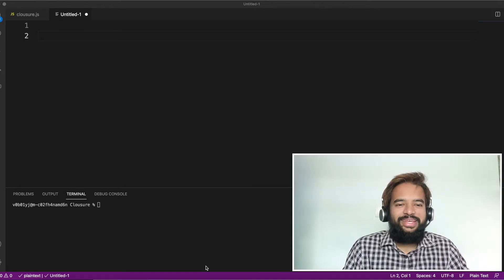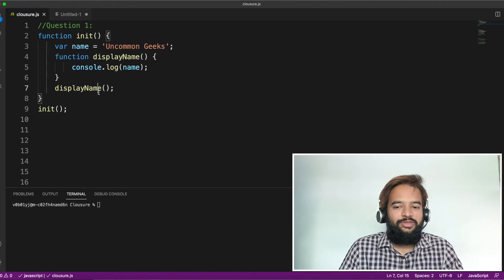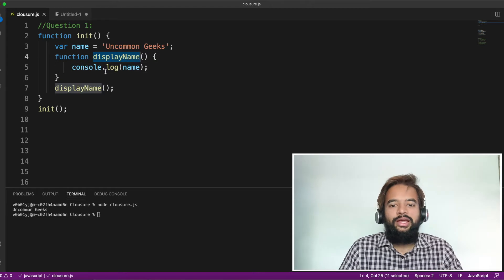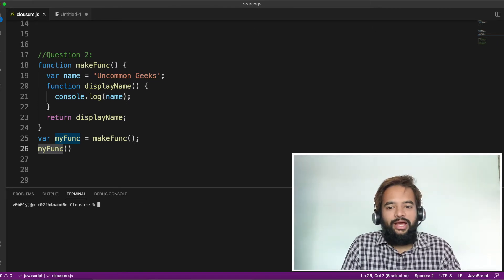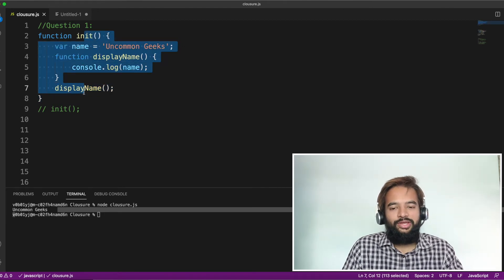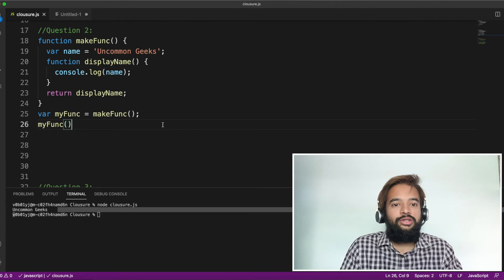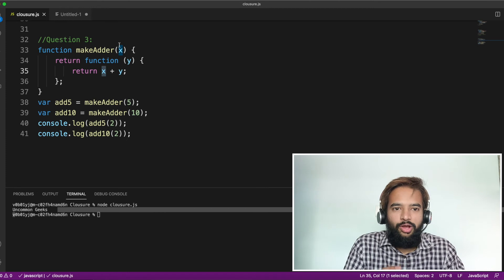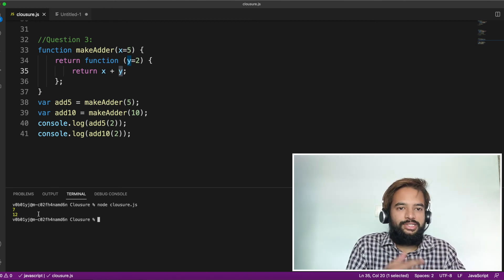6 Questions that you cannot skip about Closures in JavaScript Pt - 1 (closure Ep - 2)